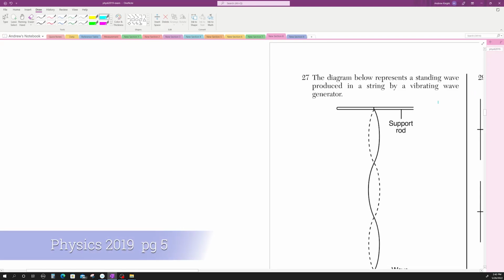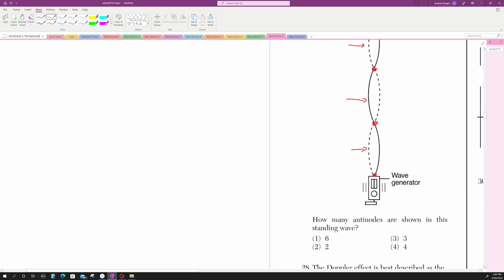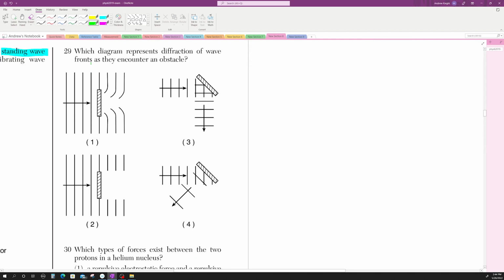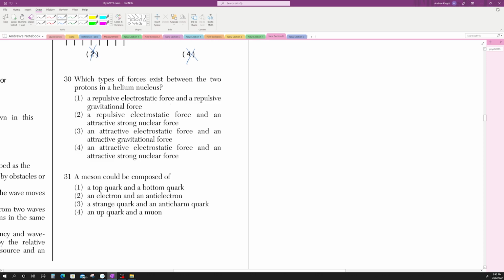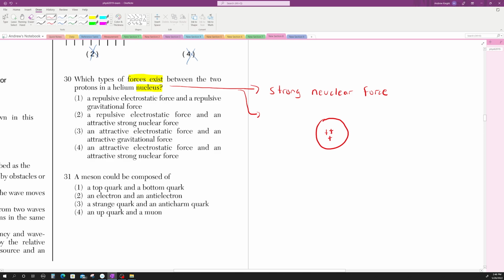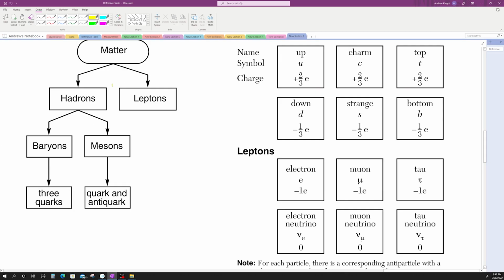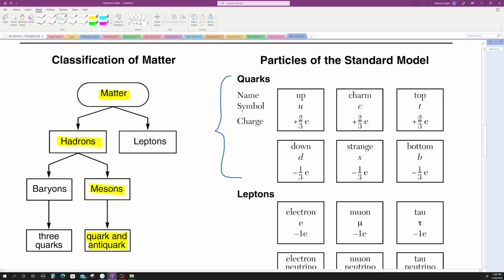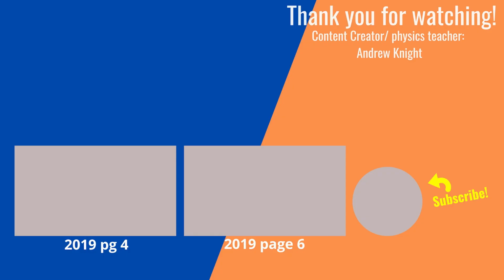Physics Regents 2019 pg.5